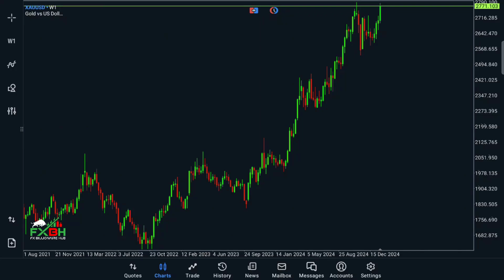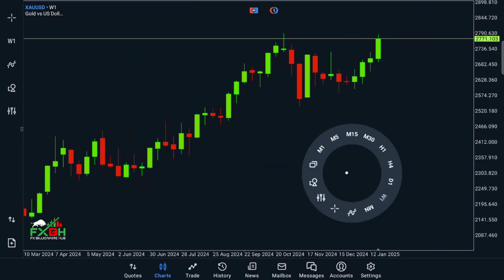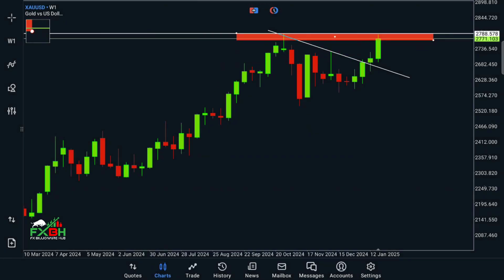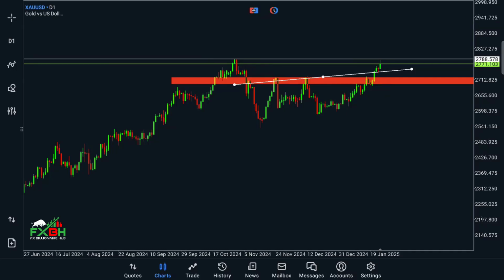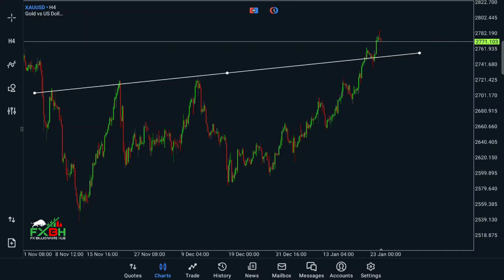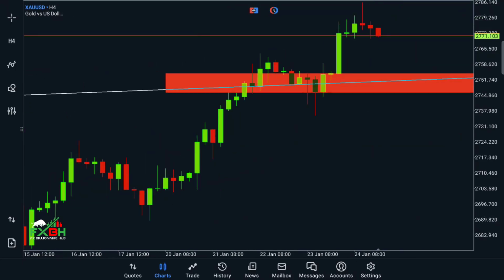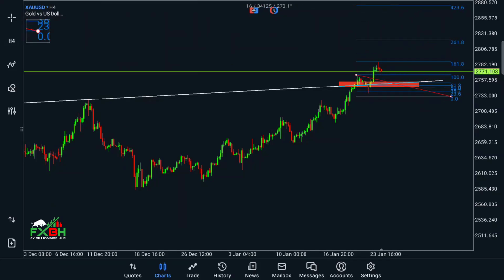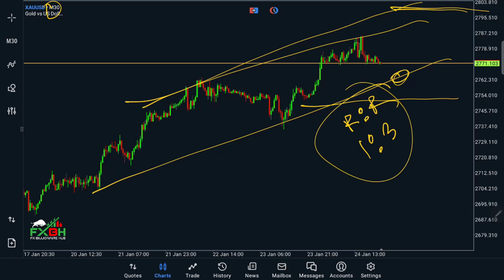XAUUSD TECHNICAL ANALYSIS FOR THE 27-31 January 2025